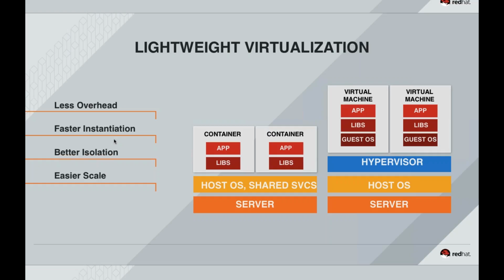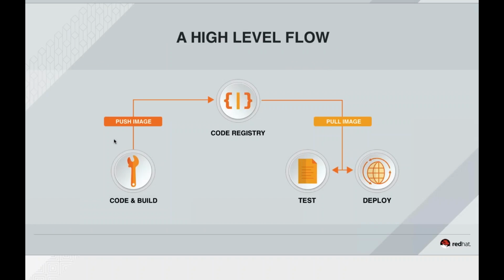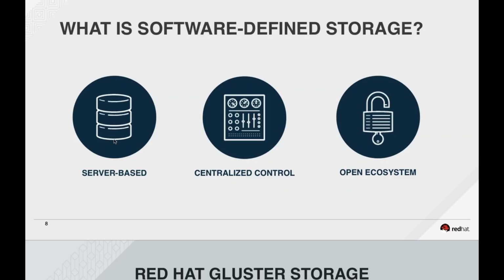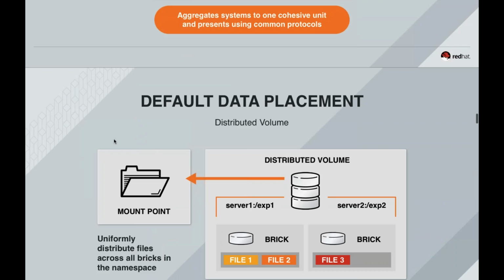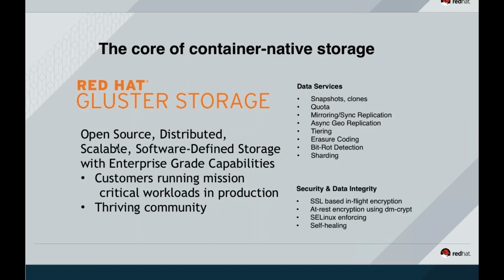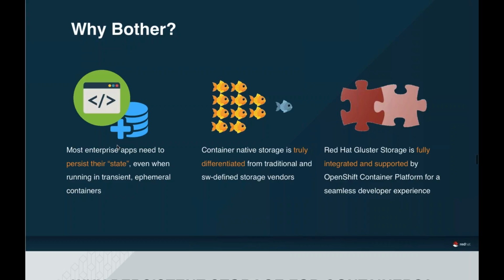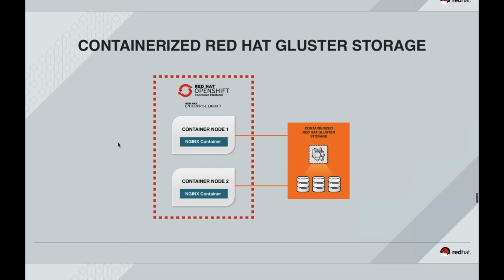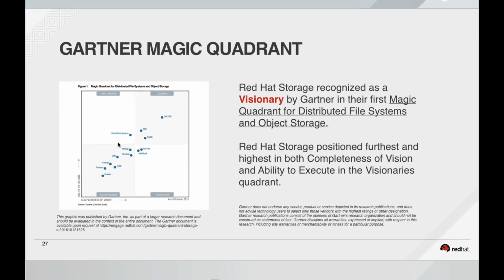Red Hat webinar to learn more about scalable, enterprise grade storage